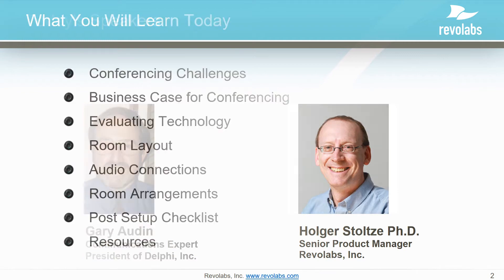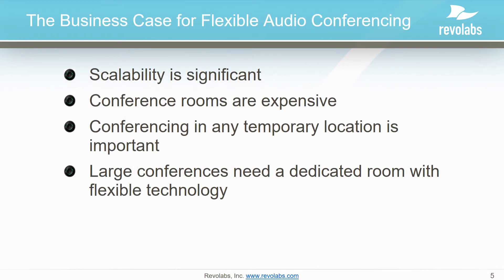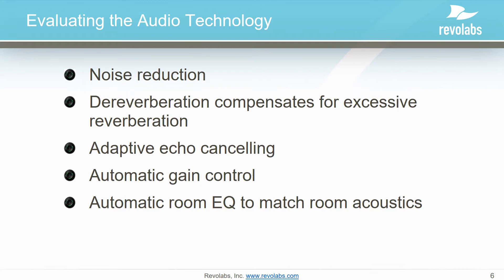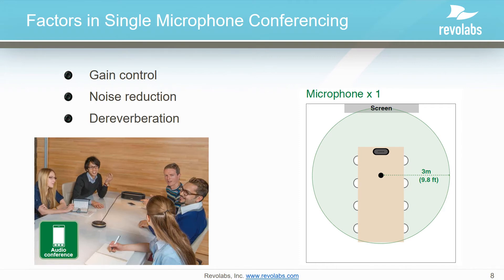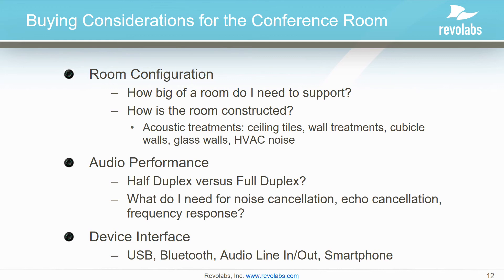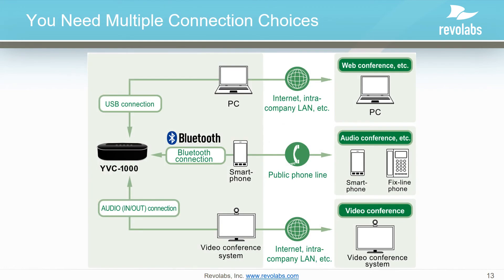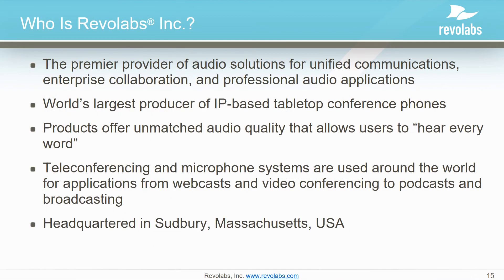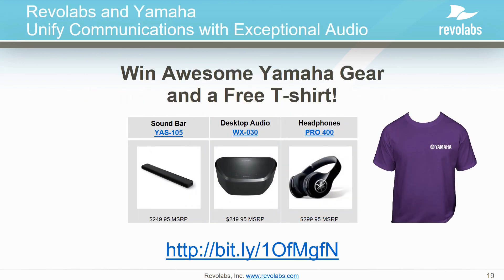Flexible Audio Technology; Ensuring Conferencing Versatility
In today's office environment practically any room can be used as a meeting space—not just traditional conference rooms. Consider, too, the increasing use of audio and video virtual collaboration systems. These trends are why successful teams require flexible audio conferencing technology that can be adapted for different applications without the need to rely on the IT department for setup.

Flexible audio conferencing solutions allow for impromptu gatherings, team collaboration, and variable size meetings wherever—and however—they are needed. You may not know the number of people, purpose, or the meeting location until the last minute.

This EDUcast, featuring Holger Stoltze, Senior Product Manager of Revolabs, Inc., and Gary Audin, will guide you in choosing a versatile audio conference solution. You will learn:
• Features that support a wide range of conferencing environments
• Configuration tips and how to evaluate technologies
• Supporting various device connections
• How to enter to win awesome Yamaha prizes!

This EDUcast features a special bonus: After watching the EDUcast, you'll be eligible to win Yamaha prizes, including a sound bar, wireless speaker system, or high-fidelity headphones. First 100 entrants get a free T-shirt.

Revolabs, Inc. is the premier provider of audio solutions for unified communications, enterprise collaboration, and professional audio applications across a wide range of markets and applications supporting the road warrior to the executive in a boardroom. The company's teleconferencing and microphone systems are utilized across the globe for a variety of applications, from webcasts and video conferencing to podcasts and broadcasting. Revolabs' solutions eliminate the cord, facilitating natural mobility by allowing participants to move about a workspace and still be heard, without being held back by wires. Revolabs' systems are secure (encrypted), rechargeable (environmentally friendly), and GSM-impervious.

YOU MAY WANT TO USE BELOW IN THE BANNER FOR THE E-MAIL BLAST